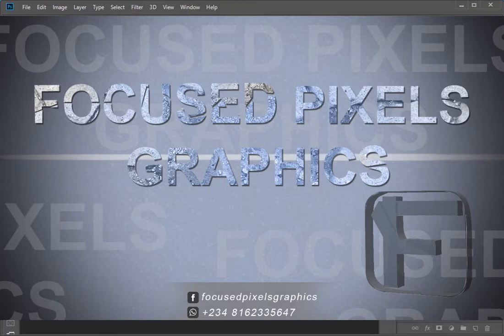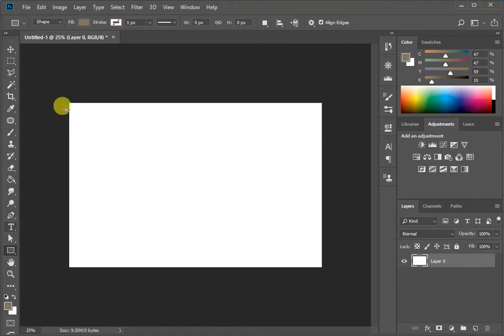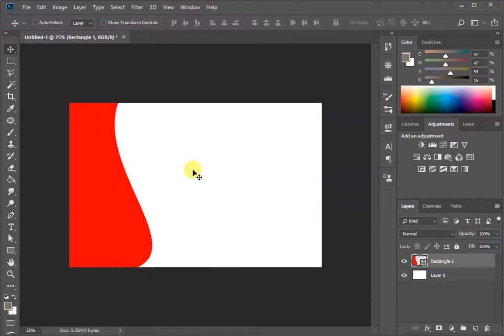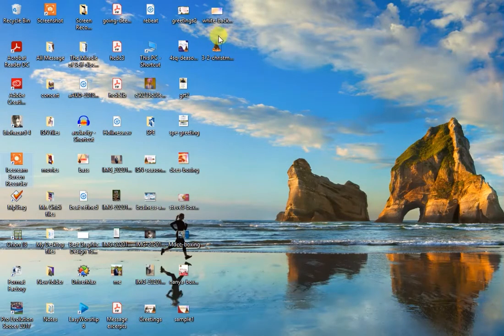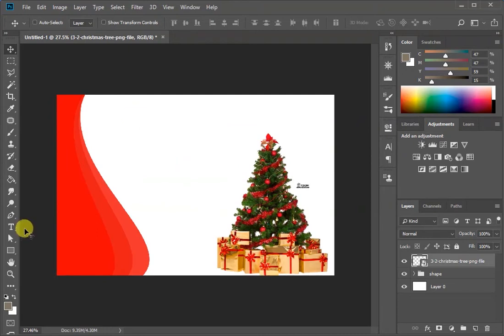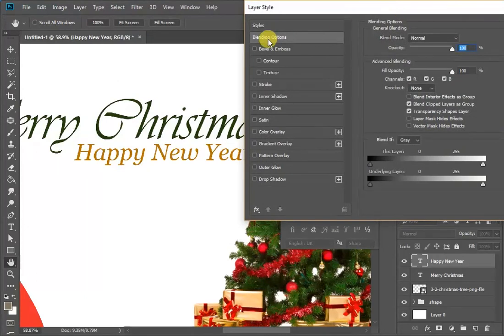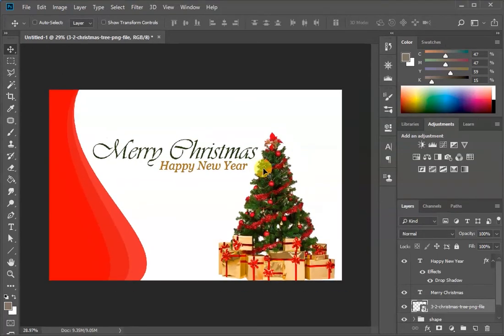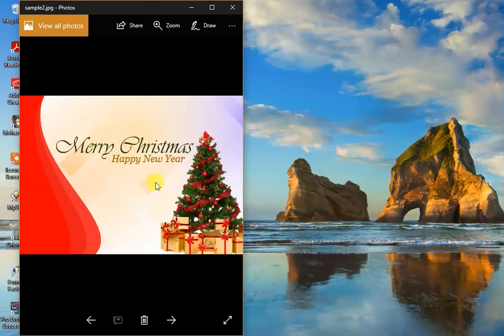Making a simple design using Photoshop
How you can create some basic designs using Photoshop.